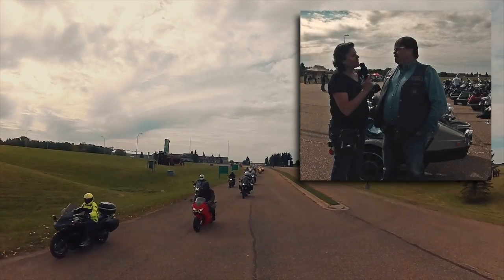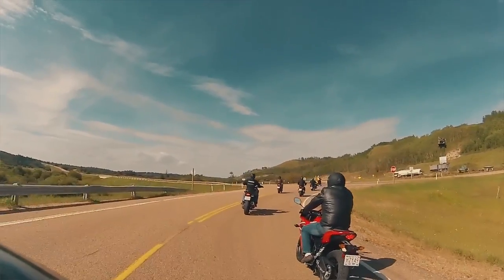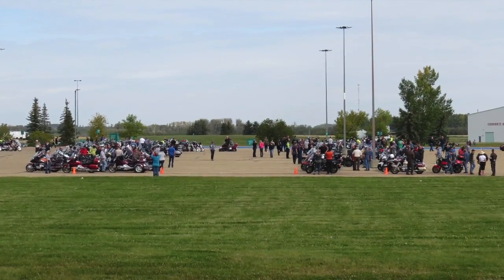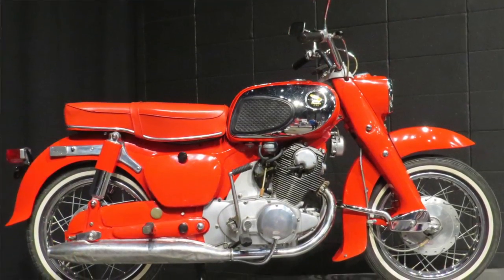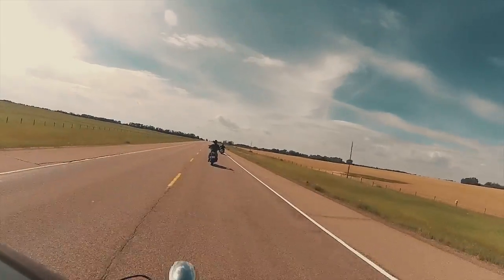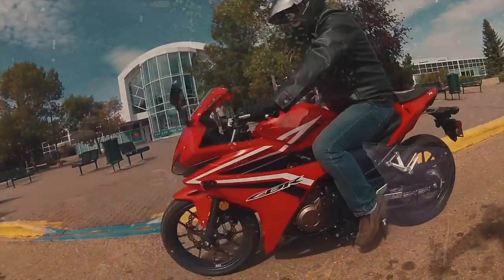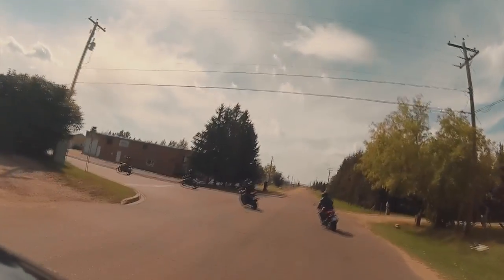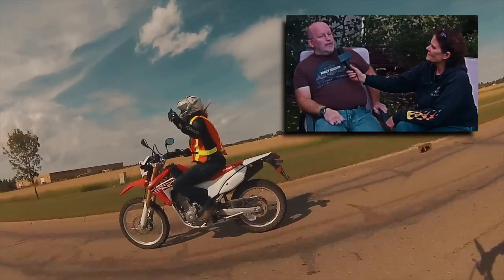E 7 S4 - Ride Like a Local - Motorcycle Ride to the Reynolds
Take a trip into the past with Belt Drive Betty and some other Alberta Riders. An amazing display of 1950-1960 Hondas from a private  collection awaits. (This display will be on hand until October, 2016)

Over 800 motorcycles and 1,000 people took part in this wonderful day at a phenomenal museum that is filled with amazing vehicles, motorcycles, farm equipment and planes. Honda Canada Inc. offered demo rides that were full all day long! Hear what one rider thought.

Reynolds-Alberta Museum
 6426 40 Ave, Wetaskiwin, AB T9A 2G1

It explains all of the discounts that Rider Friendly Businesses are offering riders and all of the other tools and services the site offers.